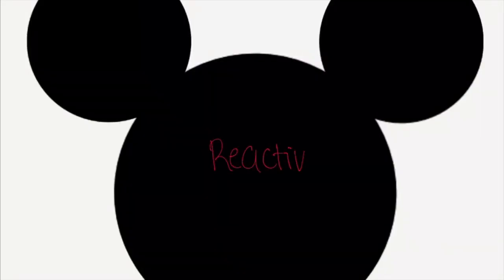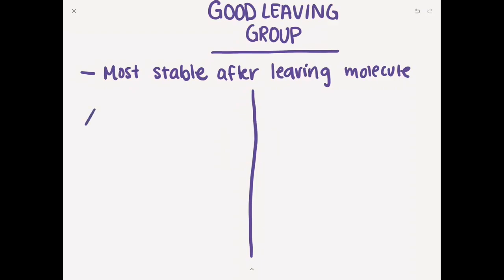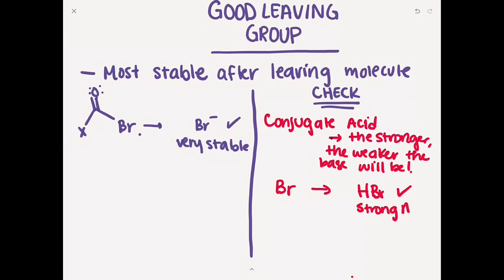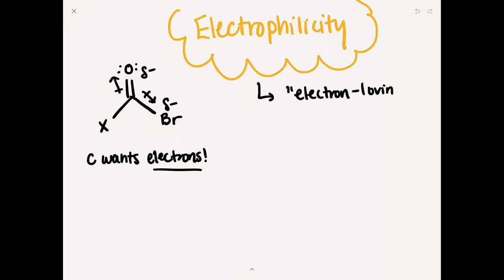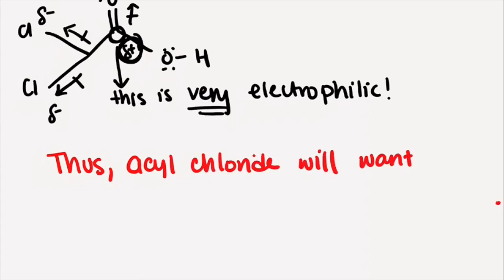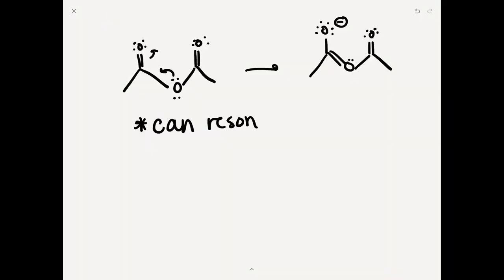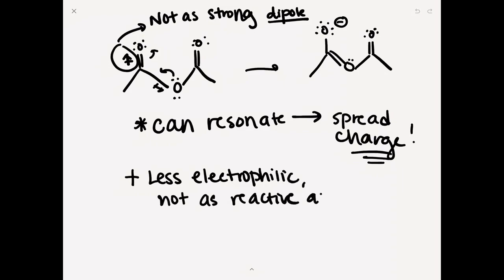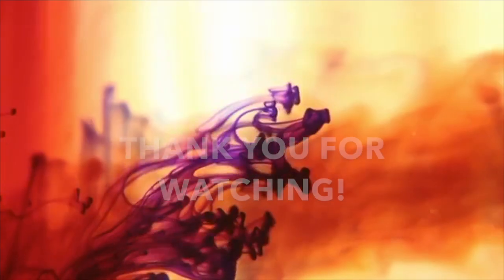Reactivity of Carboxylic Acid Derivatives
This video is about predicting reactivity of carboxylic acid derivatives from structure.